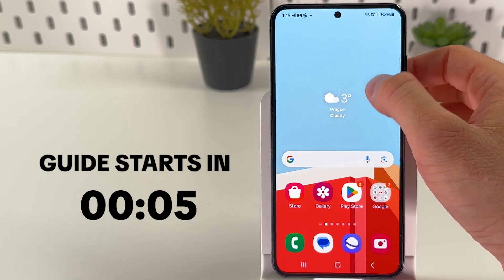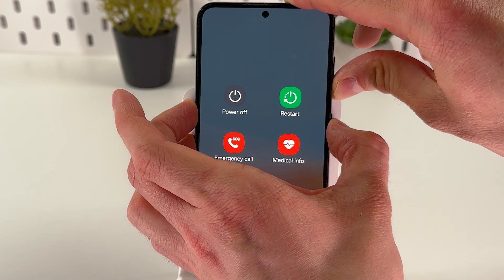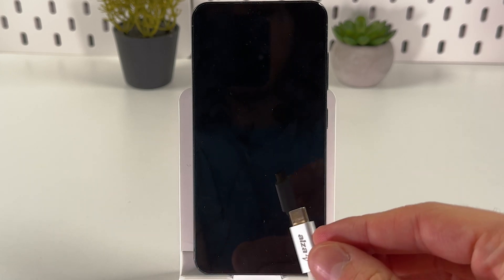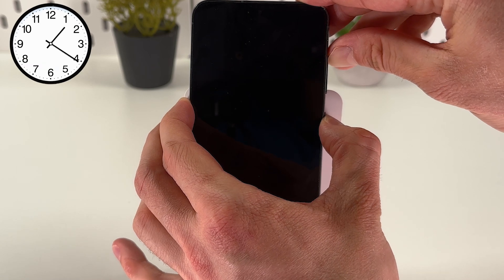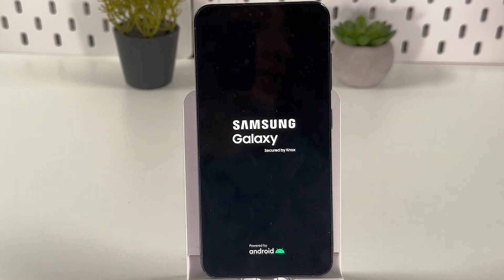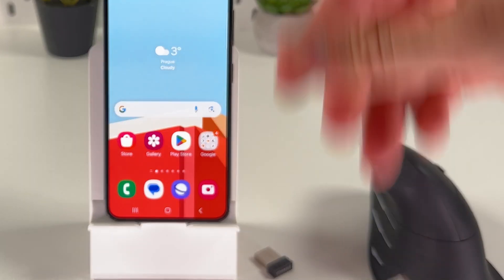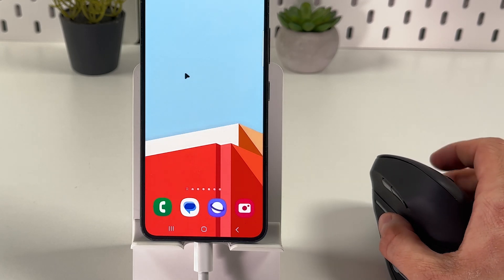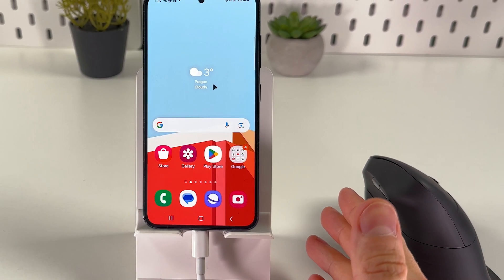How to Power Off an Android Phone Without Using the Touch Screen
Struggling with a non-responsive touchscreen on your Android device? Discover foolproof ways to turn off your phone without the need for a working screen, including a unique method using an OTG cable and USB mouse. I show you, step-by-step, all the button combinations needed for different devices, especially if you own a Samsung or Google Pixel. Plus, learn how to navigate your device using only a mouse, ensuring you maintain access to all your vital information even with a damaged screen. Keep watching to master these essential techniques!

This video also covers the following topics:
Turning Your Android Device Off Without the Screen
Shutting Down Android Devices Without Screen Interaction
Guide to Powering Off Your Android With No Screen Touch Required